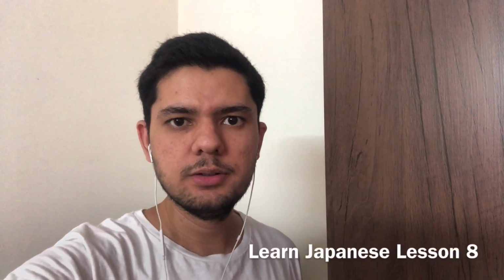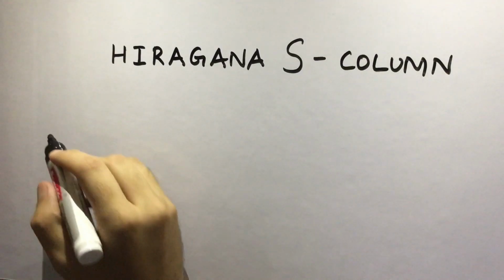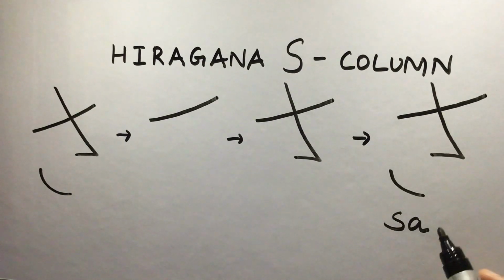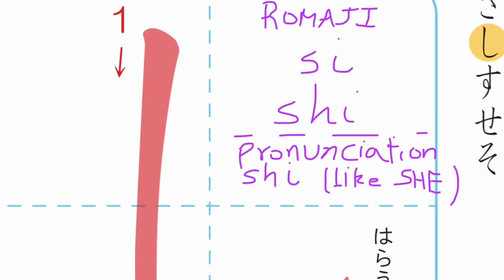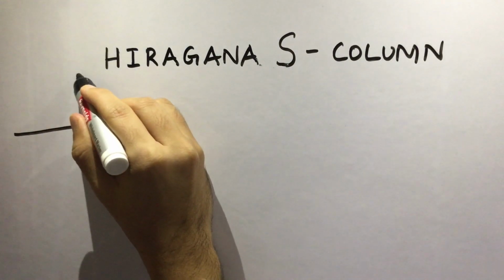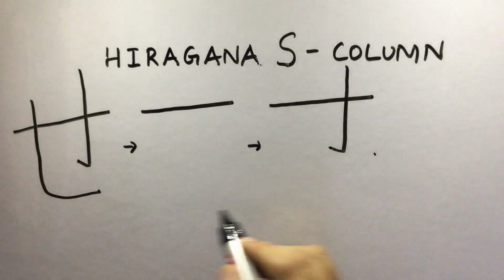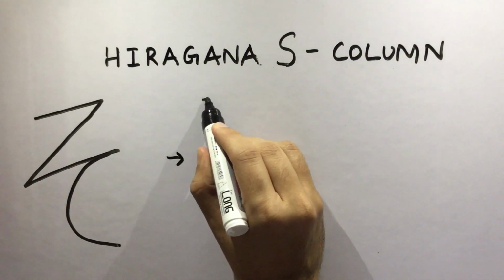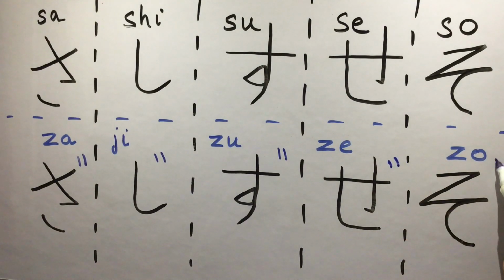Learn Japanese Lesson 8- Hiragana S- Column Characters さ し す せ そ & it's Voiced consonants ざ じ ず ぜ ぞ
In this video, I explain the writing & stroke order of Hiragana S - column characters さ　し　す　せ　そ  & how to form the Z characters (Voiced consonants) using Dakuten ざ　じ　ず　ぜ　ぞ
(Remember those parallel quotation marks ? ) :-)

Please find a direct link below (Hiragana characters & its stroke orders numbered) which can be downloaded for free: